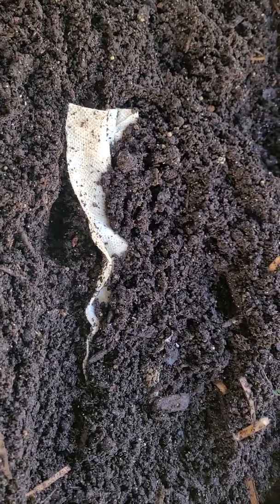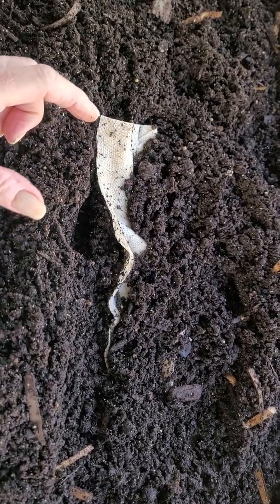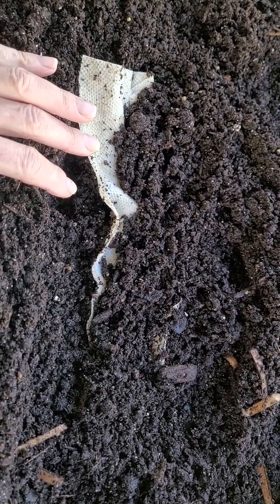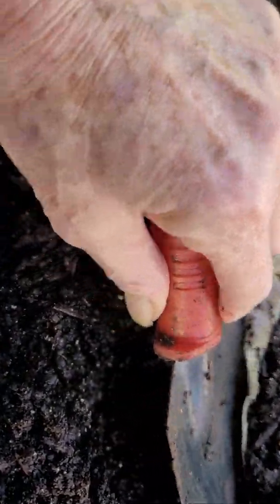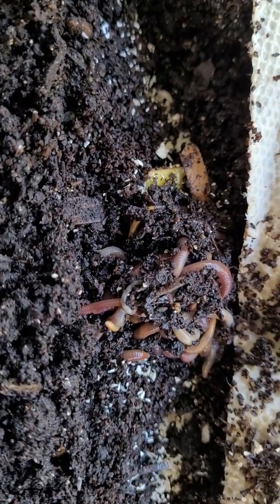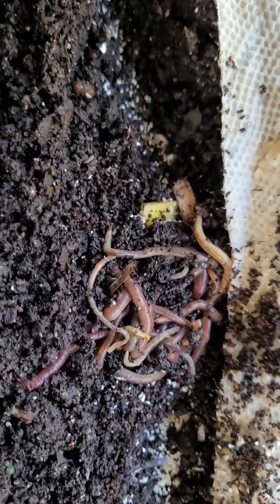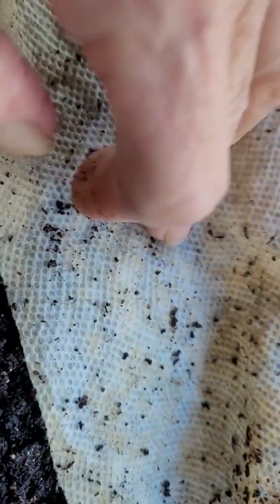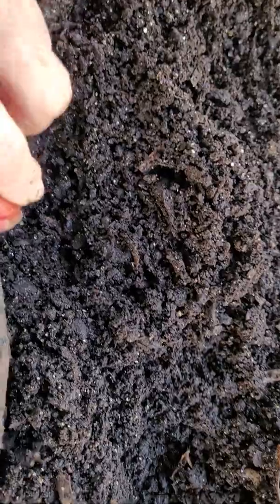Red Wigglers are Thriving in My Outside Planter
A few months ago I added 4 Red Wigglers to my Oblong Planters that I call my Meals on Wheels since I grew greens there. Last week I combed through it since I've added Cornmeal, coffee grounds and Eggshells a couple times. I found 16 worms 🪱
It was chilly yesterday so I combed through after feeding 6 days ago. This time I found 33 worms 🪱 Wow! Here is the feeding station I created for them. it's in the 70's daytime and 50's at night.